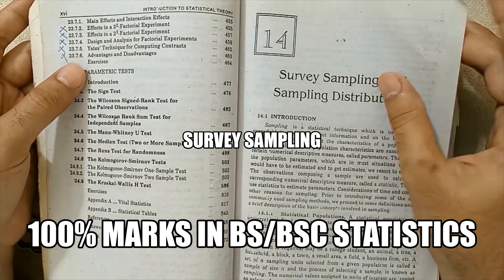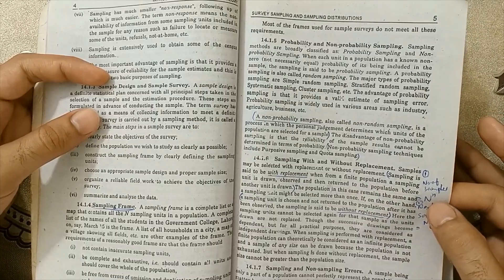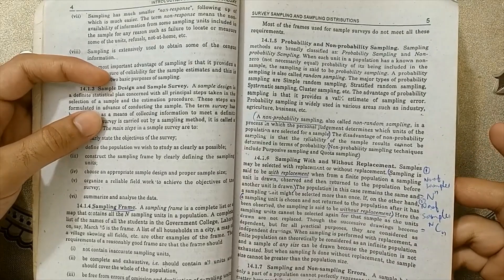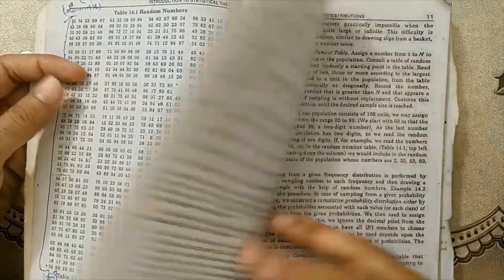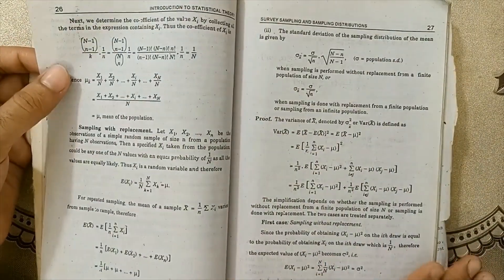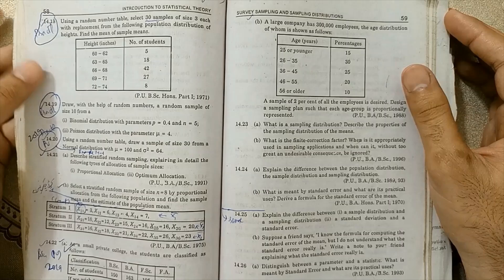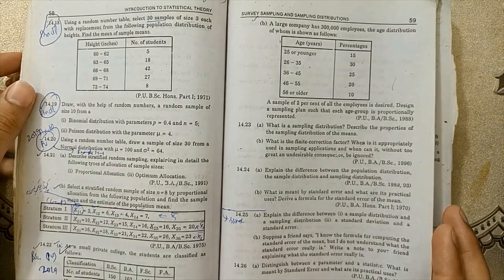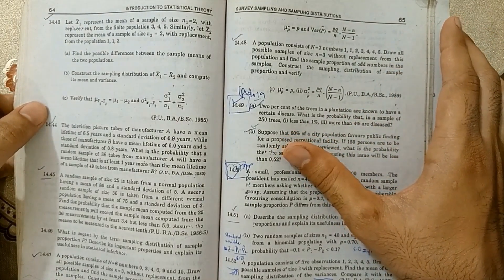Ch#14 Survey Sampling and Sampling Distribution Important Questions For BS/BSC Statistics Exam 2023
In 2023, In this video, we have have discussed about important questions of chapter # 14, introduction to statistical theory part 1 by sher Muhammad chaudhry.
bsc statistics chapter 14, bsc 1rst year statistics chapter 14,

NOTE: 200 + Conceptual lectures are uploaded which are on my home channel playlists.
Now-a-days, I am giving lectures on white board clearly on concept base.

bsc statistics
statistics bsc
bsc part 1 statistics notes punjab university
introduction to statistical theory part 1 by sher muhammad chaudhry
statistics important questions
bsc 3rd year maths statistics important questions
bsc statistics 1st year probability
statistics
bs statistics
bsc statistics important questions
bsc statistics Lecture 1st year
bsc statistics Books
how to score good marks in statistics
how to get 100 marks in statistics
statistics theory important questions
statistics important questions
bsc 3rd year maths 3rd paper statistics important questions
BSC Statistics Part-I Most Important Questions for 2023 Exams
types of probability sampling
survey sampling and sampling distribution chapter 14
survey sampling and sampling distribution ch 14
bsc part 2 statistics chapter 14
bsc part 2 statistics chapter 14 all topic
probability sampling
cluster sampling
stratified random sampling
neyman allocation
stratified sampling
proportional allocation
stratified sampling example
asad international academy
bsc part 2 statistics chapter 14 mcqs
bs statistics
introduction to statistical theory part 2 by sher muhammad chaudhry chapter 14
proportional allocation stratified sampling
stratified sampling
sampling with replacement
simple random sampling with replacement
sampling without replacement
sampling with replacement and without replacement
sampling distribution with and without replacement
sampling distribution without replacement
population proportion
sample proportion
sampling distribution of proportion
sampling distribution of the sample proportion
sampling proportion
with replacement and without replacement
equal allocation
sampling
sample
sample and sampling
sampling error
sampling and non sampling errors
sampling error and nonsampling error
sampling bias
optimum allocation
optimal allocation
optimum
optimal reliability allocation
optimum allocation of resources
neyman

keep supporting...